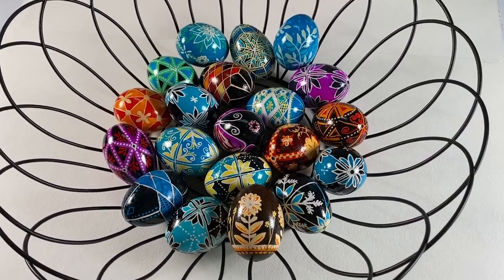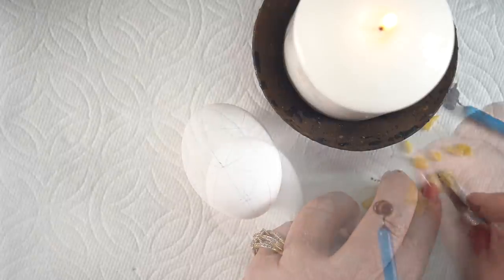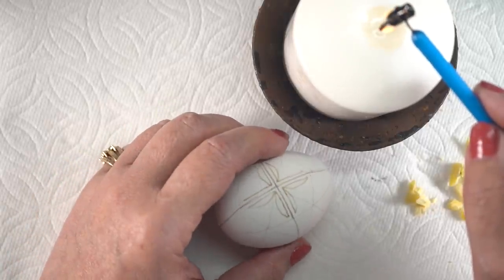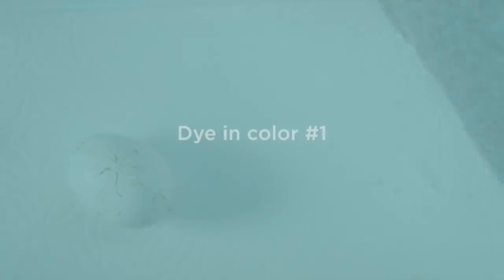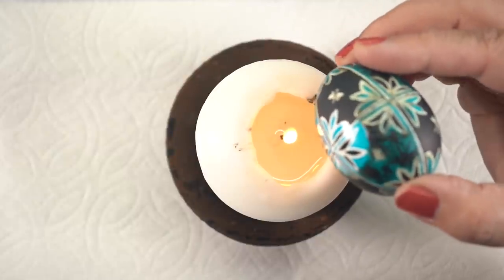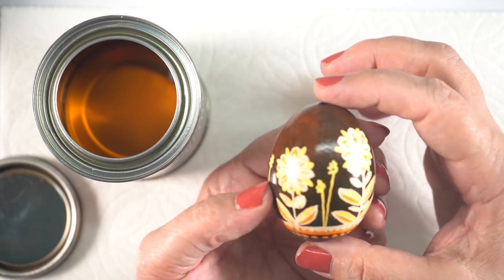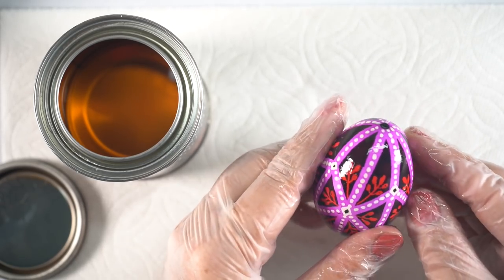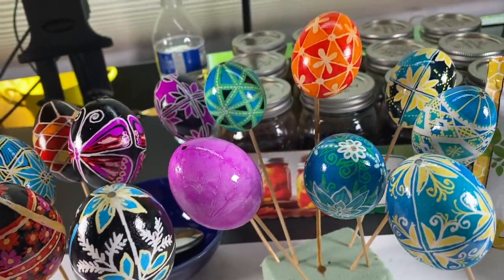Beginner attempts at Pysanky: Ukrainian Egg Decorating Part 2, color dyes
I'm new at this, be kind :) See supplies below as well as the blog post that has more info and pinnable images

Kit with dyes, 3 kitskas, and wax
OR get the items separately:
-Set of pysanky dyes (6)
-Set of pysanky dyes (12)
-Kitska, single medium
-Fluid writer (basically a kitska but in metal, at an angle

Mason jars for dyes
Candle (any will do)
Minwax Polyurethane gloss to make it shiny
To dry after sealing with epoxy:
Floral styrofoam
Bamboo skewers
Rubber gloves